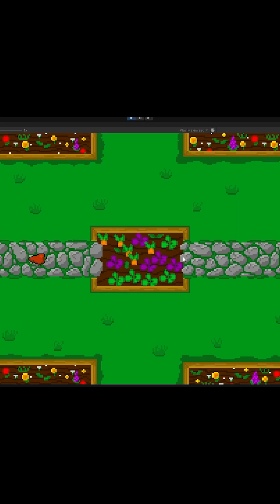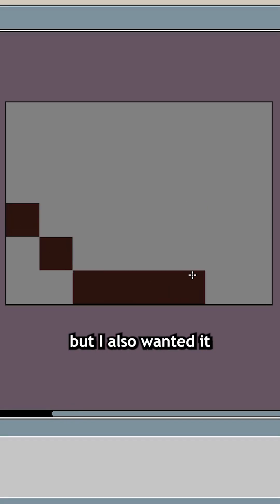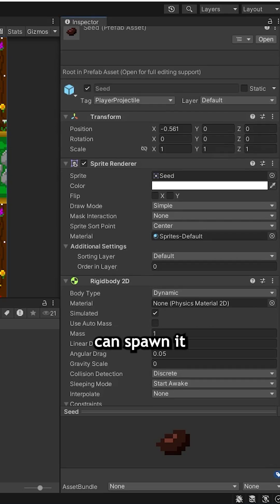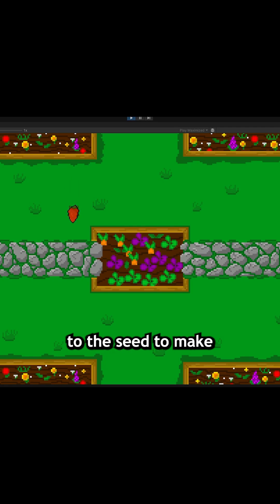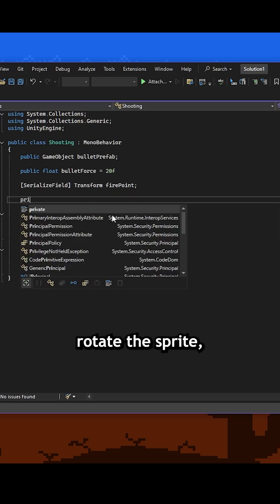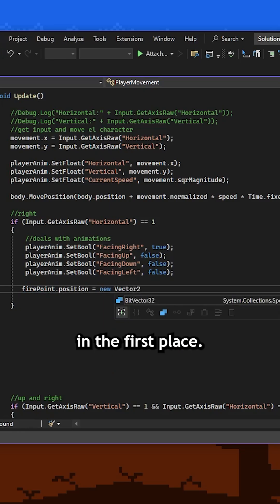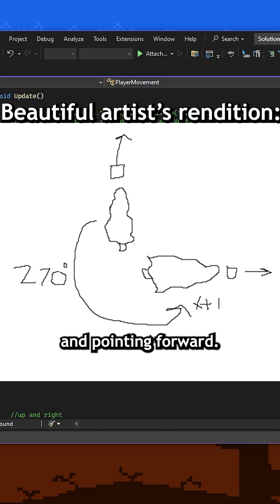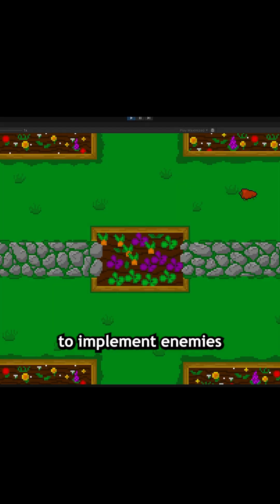Character Shooting - Part 4 of Making a Game With Subpar Programming Skills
Today I added the ability for Habanero Jr. to shoot at enemies... which do not exist yet.